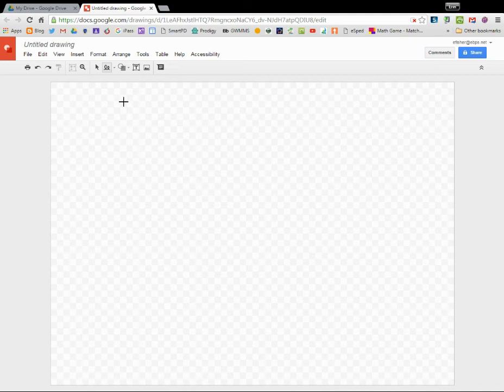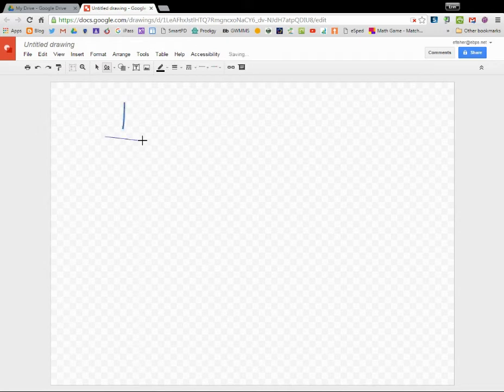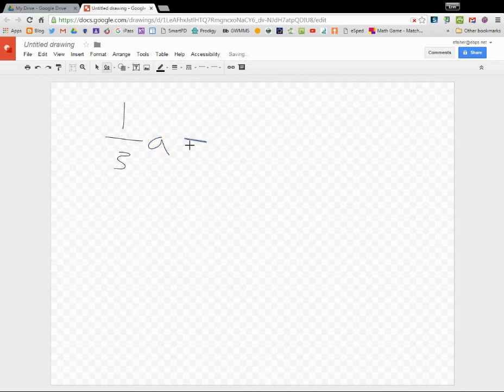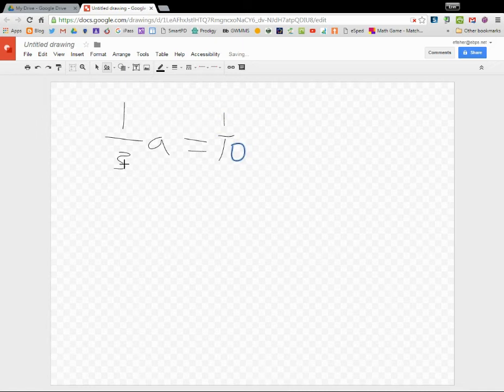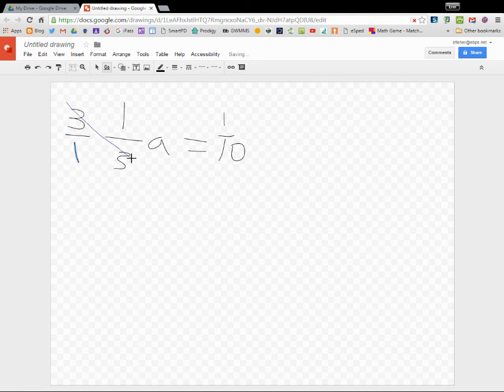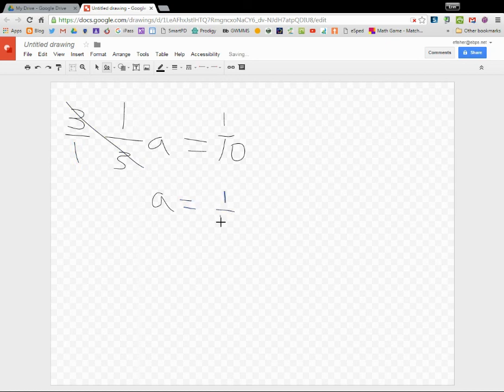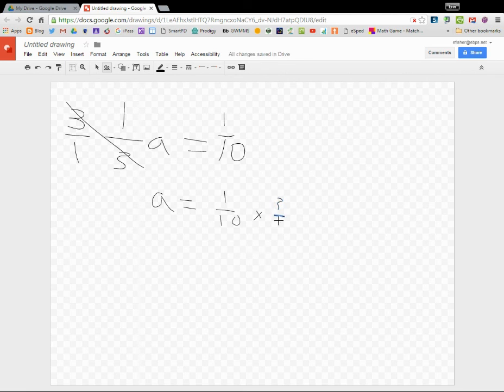Lesson 8.7 Part 1